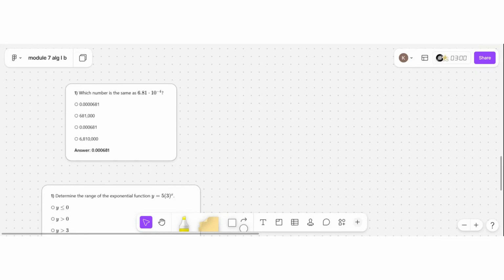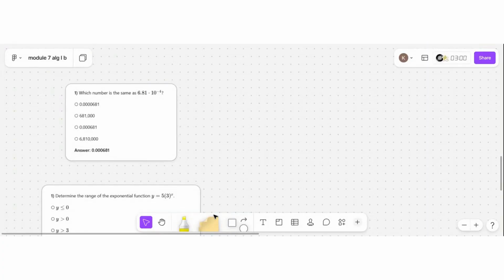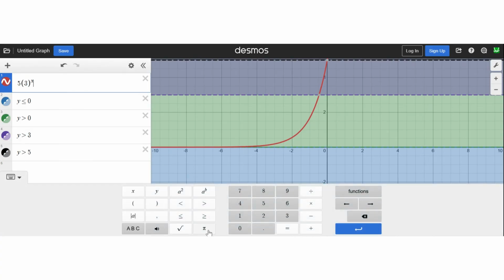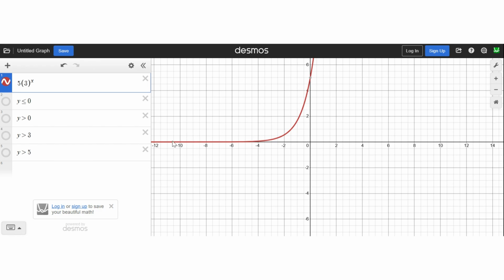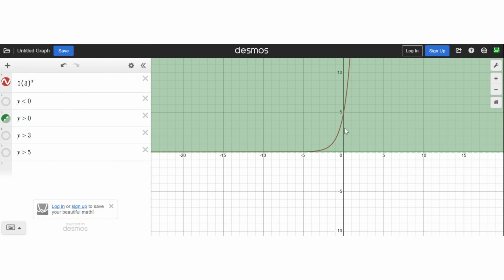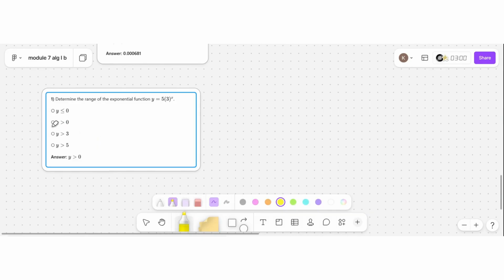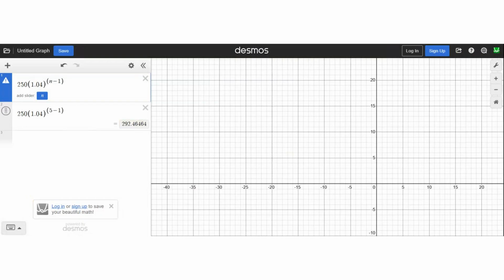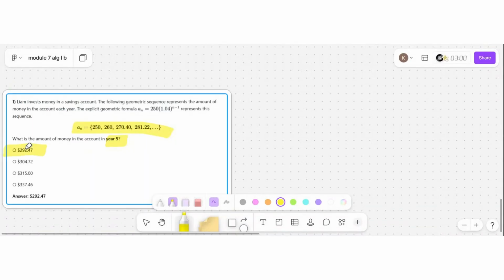How to use Desmos - Alg B: Module 7: Science Notation, Graphing Exponential Equations, and Explicit